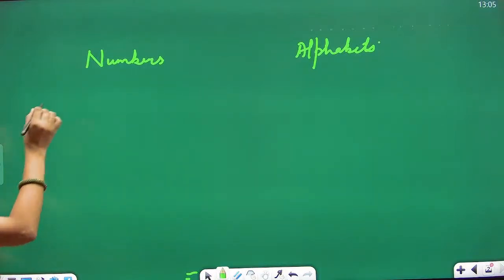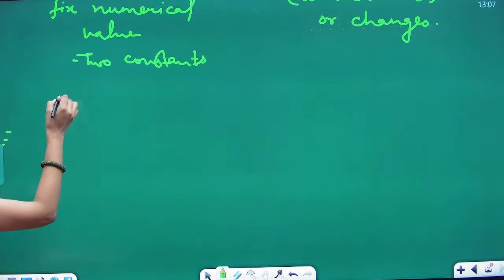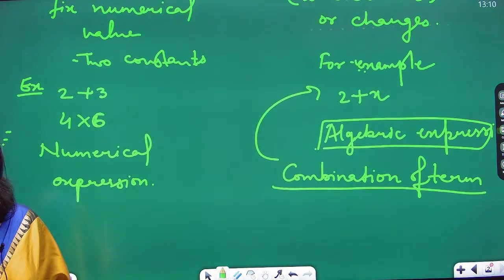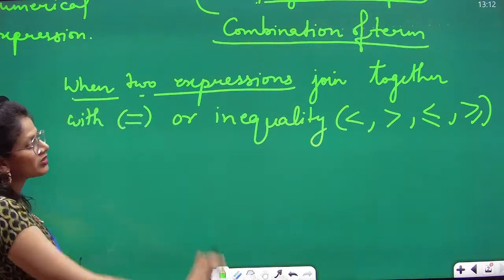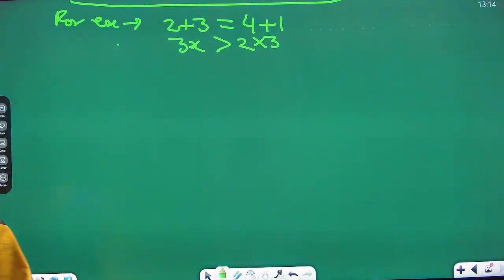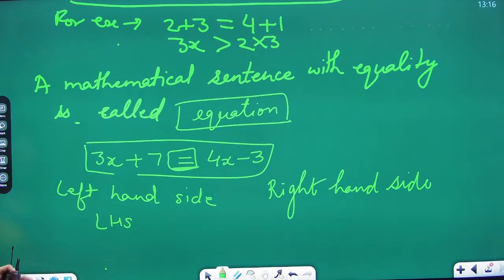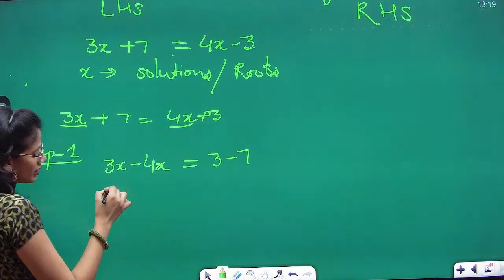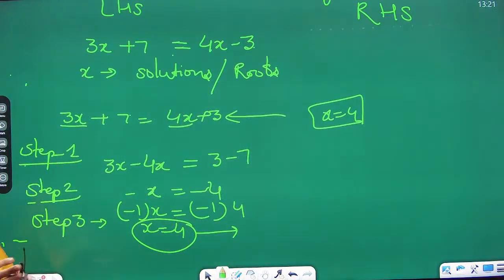EQUATIONS CLASS - 7TH || BY MEENA MAM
Physical chemistry| Neet 2024 | Marathon Class | Gaseous state | Practice Questions |